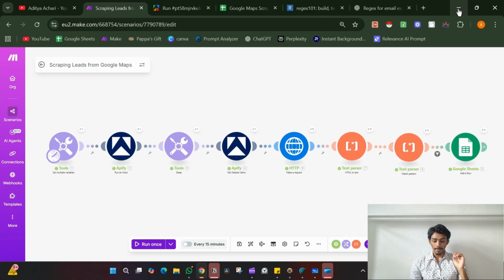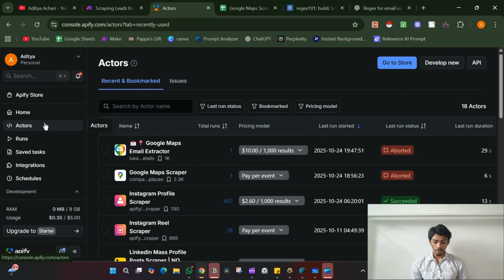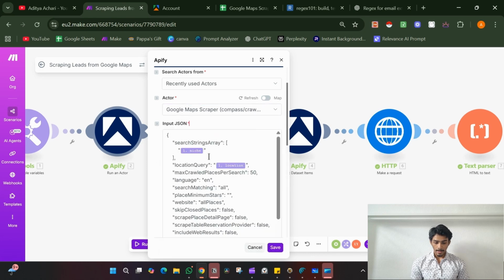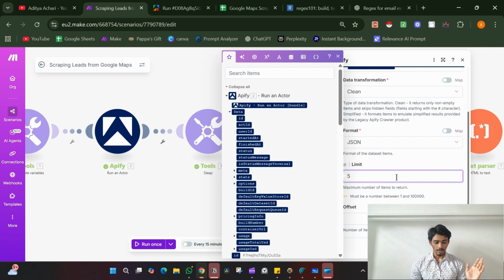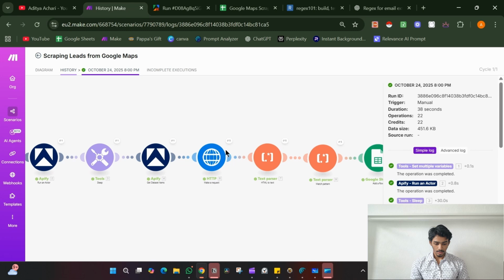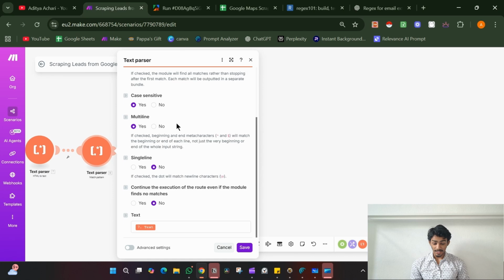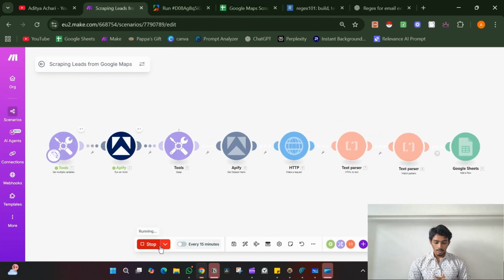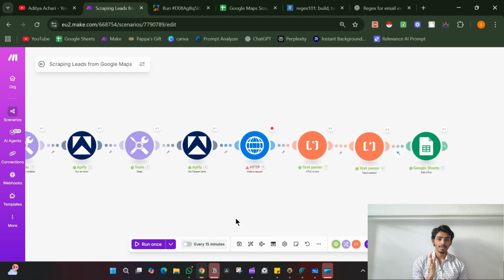This Automation Will Get Your More Leads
Here's the Blueprint